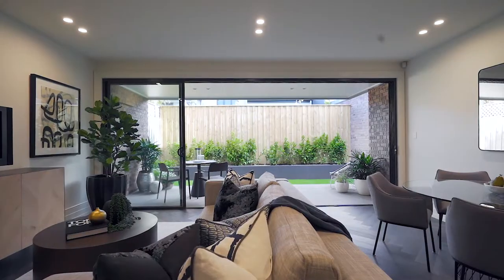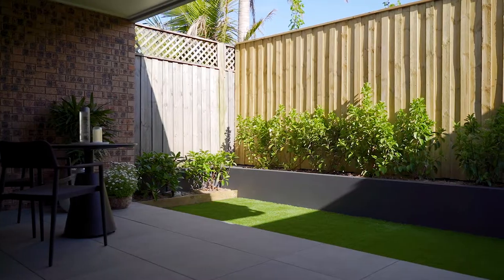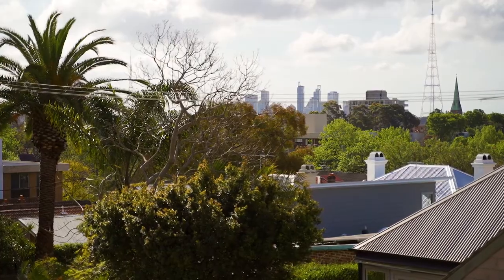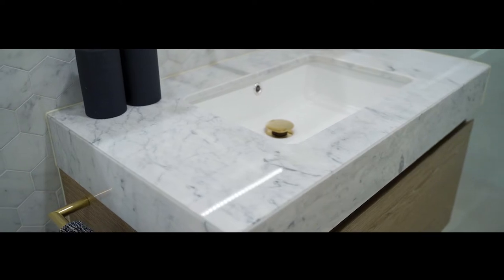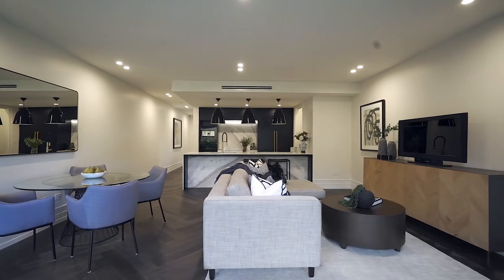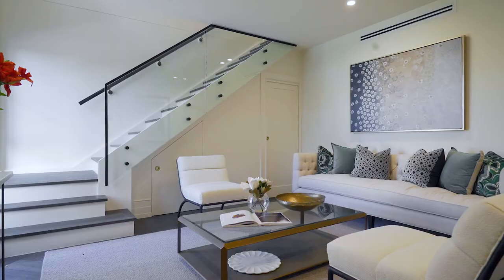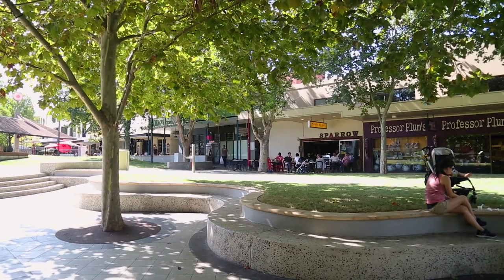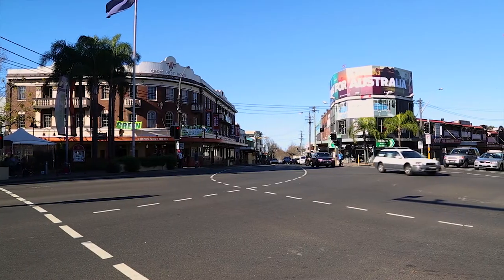Crows Nest, 3A Huntington Street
3A Huntington Street Crows Nest NSW

Marketed by:
(M) McGrath Mosman (CO)